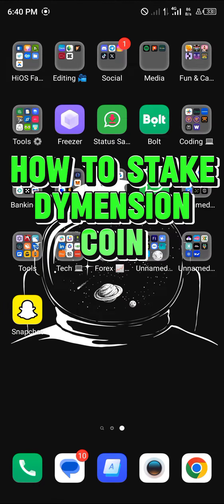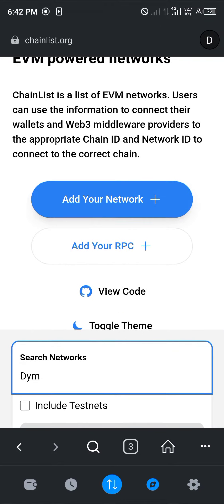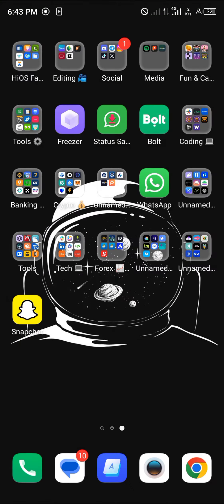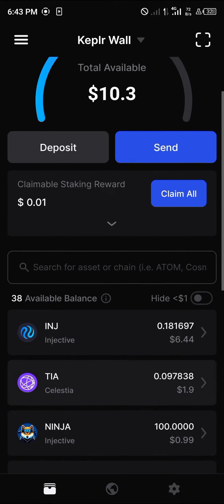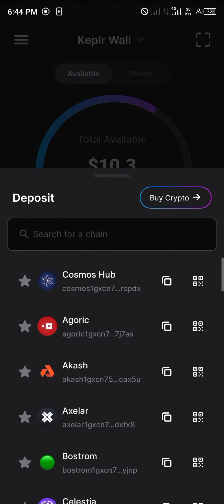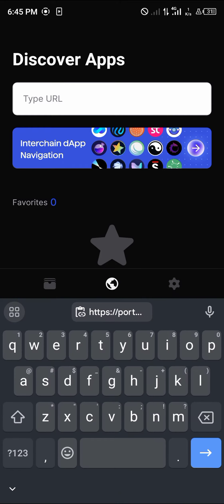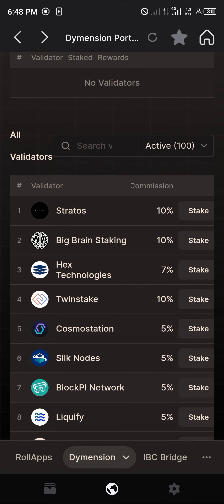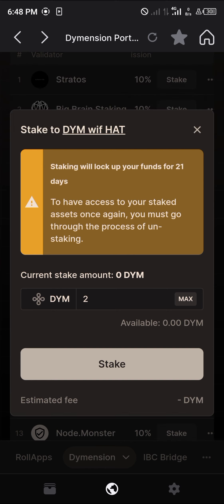How to Stake Dymension Coin (Step by Step)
In this quick video, I will show you How to Stake Dymension Coin step by step.

 In this comprehensive tutorial, we will delve into the world of Dymension Coin and learn how to stake $DYM effectively.

🔗 Dymension's Staking Mechanism Explained
Staking Dymension Coin, often referred to as $DYM, allows you to actively participate in securing the Dymension network and earn rewards for doing so. In this video, we will guide you through the process of staking $DYM, maximizing the potential rewards it offers.

💰 How to Stake Dymension Coin
Learn the step-by-step process of staking Dymension Coin, from setting up your wallet to staking your $DYM tokens securely. We'll cover everything you need to know about staking, including the best practices for maximizing your staking rewards.

📈 Maximizing Staking Rewards
Discover strategies and tips for optimizing your staking rewards with Dymension Coin. We will explore the potential returns on your investment and how you can make the most out of staking $DYM to generate passive income.

🎁 How to Claim Dymension Airdrop
We'll also provide insights into claiming Dymension Airdrops, eligibility requirements, and the process of receiving airdropped $DYM tokens. Don't miss out on this additional opportunity to maximize your Dymension holdings.

🌐 Dymension Coin: More Than Just Staking
Beyond staking, we'll delve into the broader utility and potential of Dymension Coin, exploring its role in the crypto ecosystem and the opportunities it presents for investors and enthusiasts.

Join us in this insightful tutorial and become proficient in staking Dymension Coin, claiming airdrops, and maximizing your potential with $DYM. Don't miss out on the opportunity to take your Dymension Coin holdings to the next level.